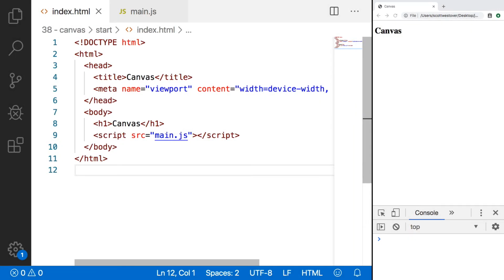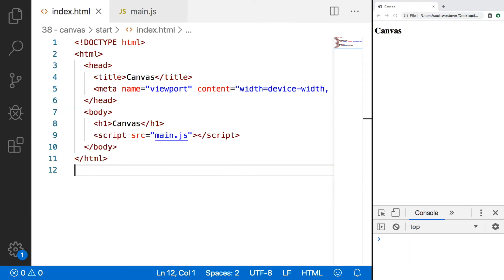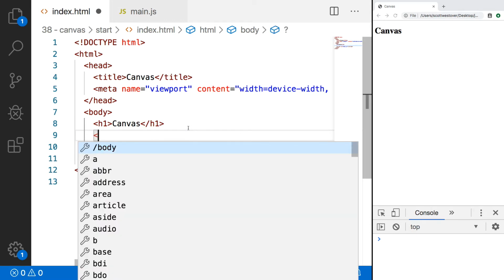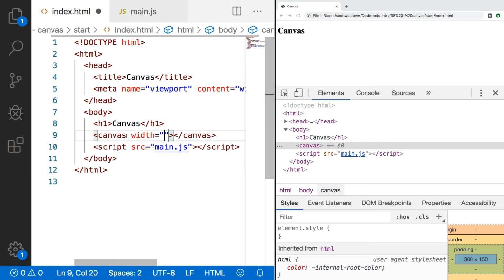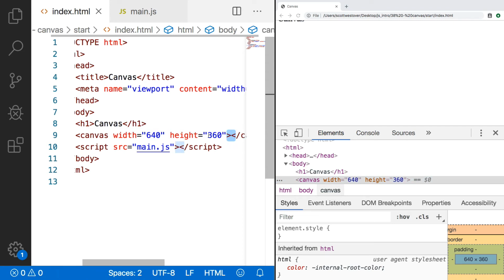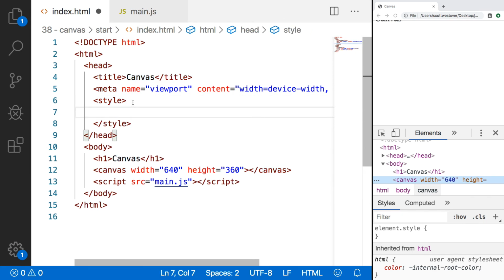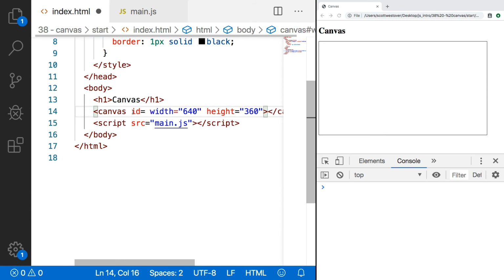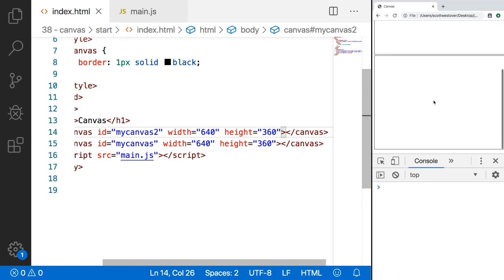Learn JavaScript: Part 41 - HTML Canvas